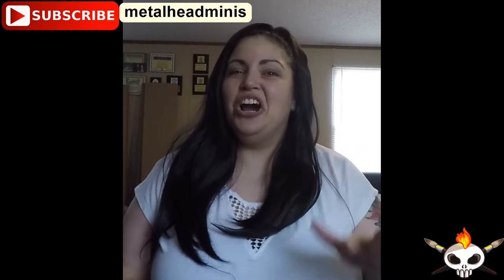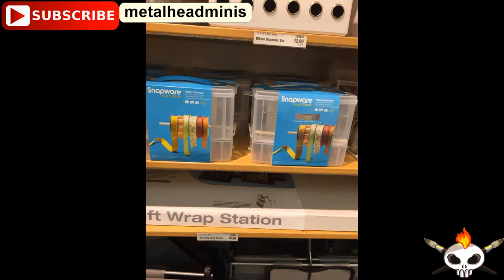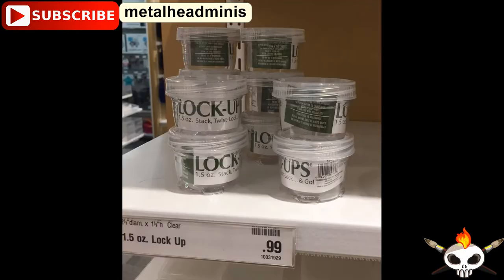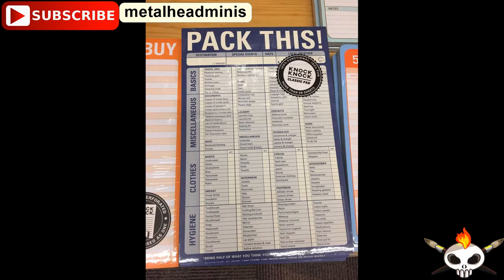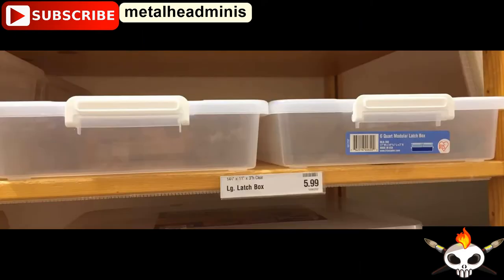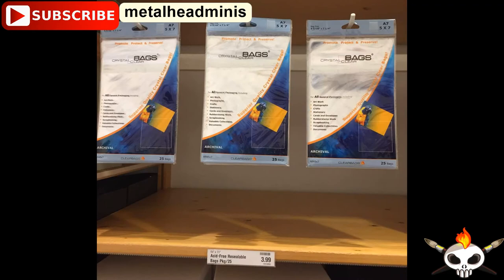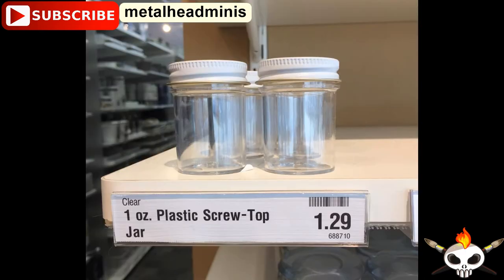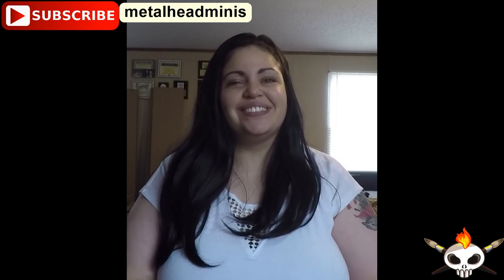Metalhead Minis: Hobby Organization Ideas While at The Container Store!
Today, I was at The Container Store and saw a few cool things that we can use for hobby stuff, besides the obvious ideas of shelves and rolling carts. I decided to share my Container Store experience with you all.

Be sure to check out Metalhead Minis on the web!